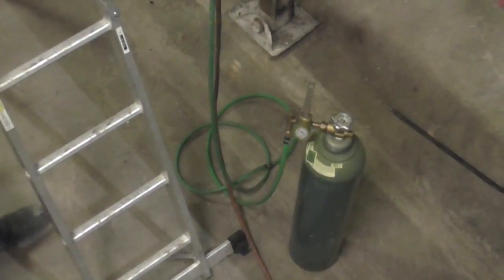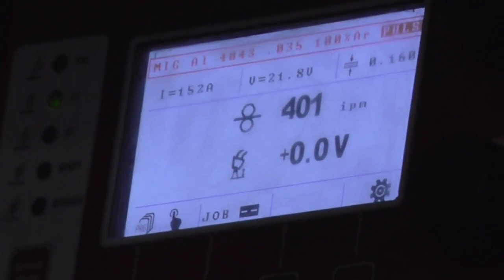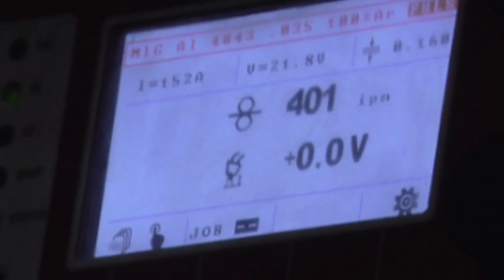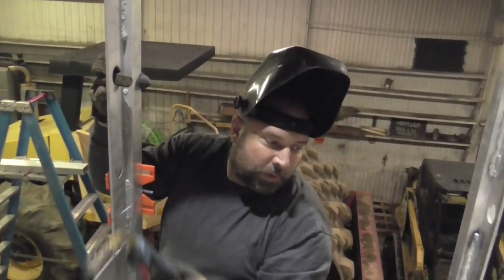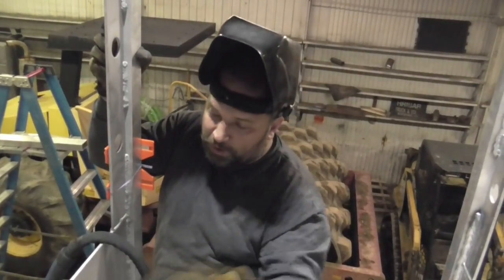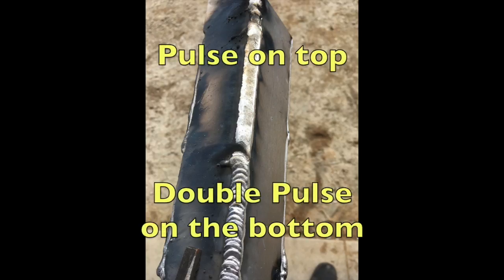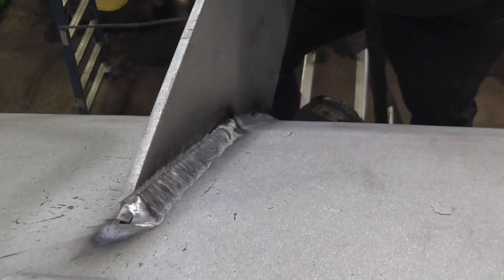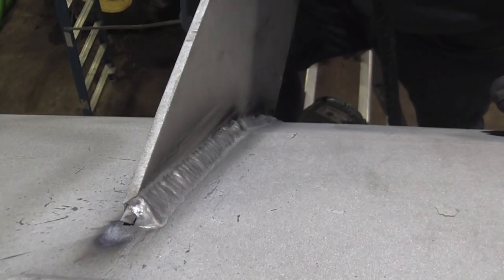Pulsed mig aluminum Single vs Double pulse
Start to finish hand railing and catwalk with the HTP pro pulse 200. Single vs double pulse, 4043 vs 5356